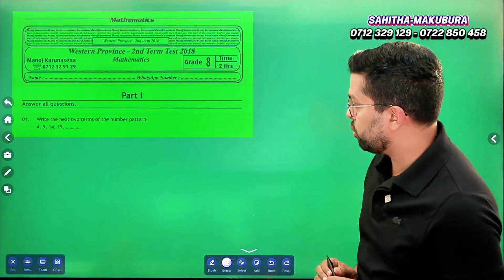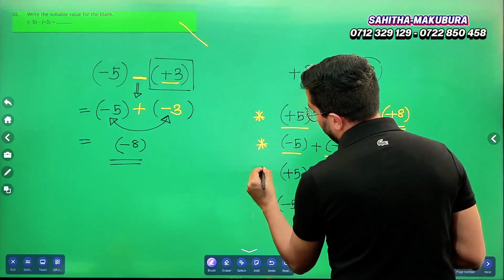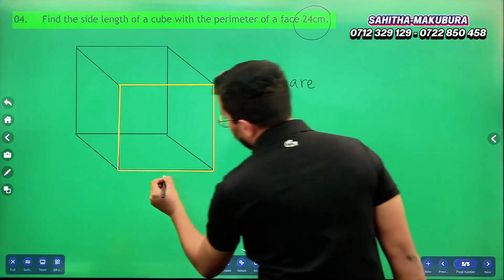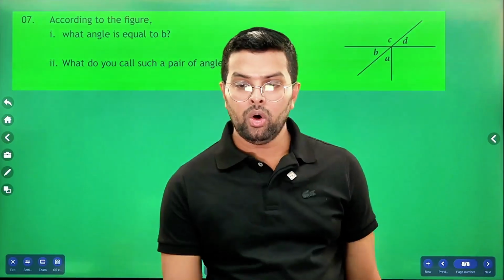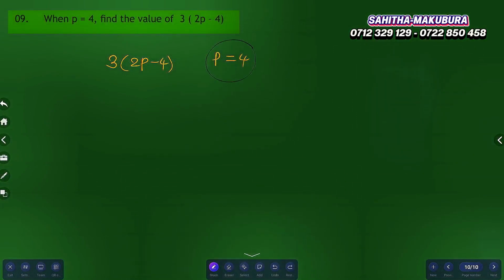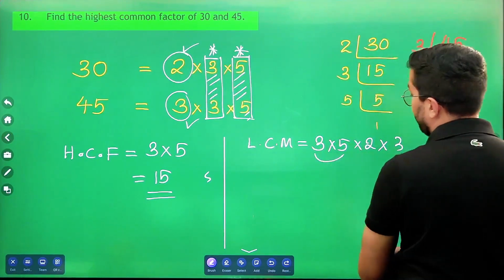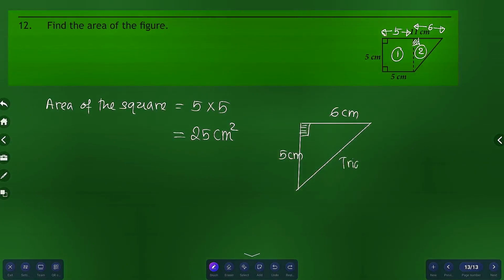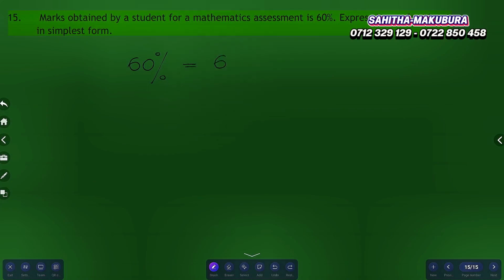EPISODE 05 Grade 08 -2nd Term Preparation